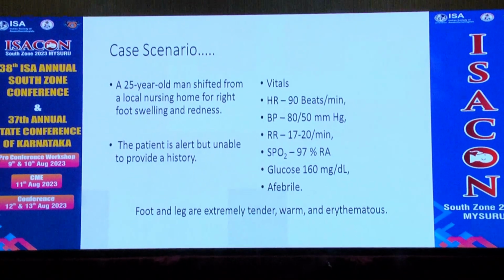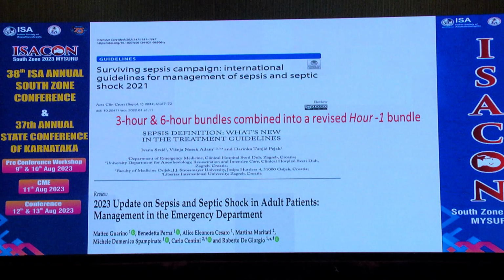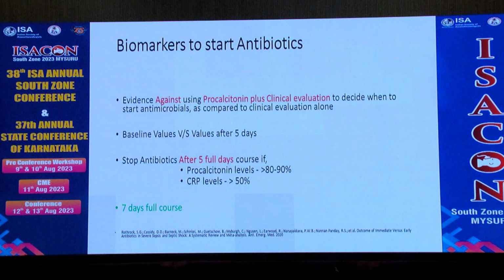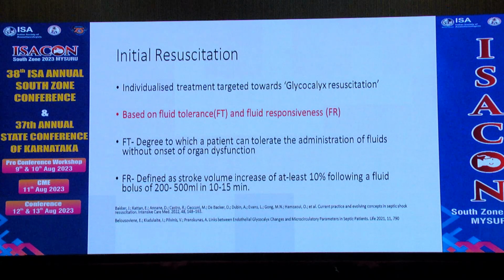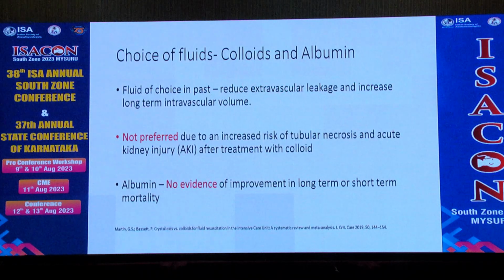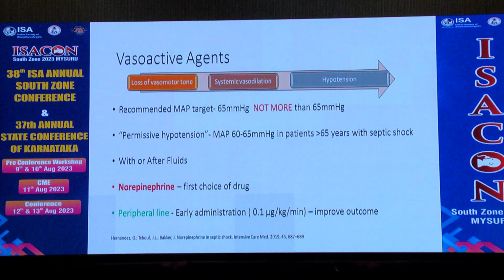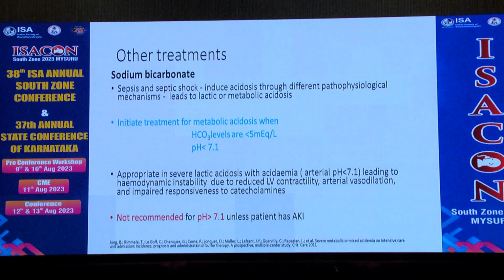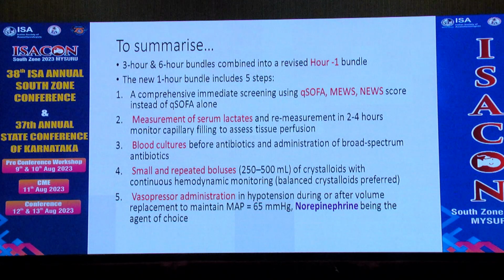SZISACON2023 DR PRASHANTH SAJJAN RECENT GUIDELINES IN THE MANAGEMENT OF SEPSIS